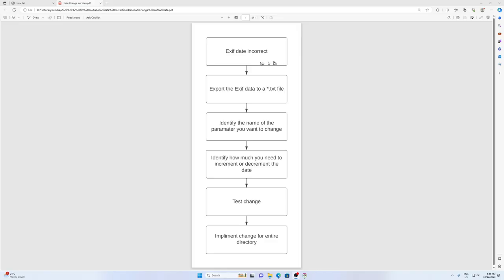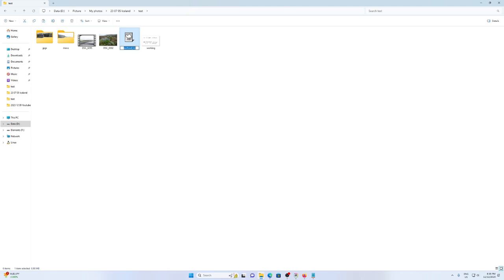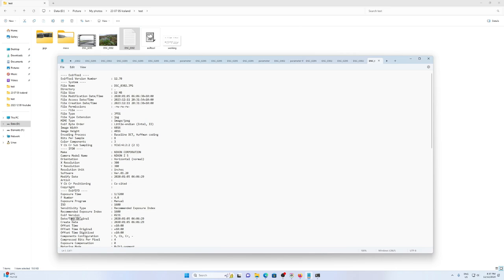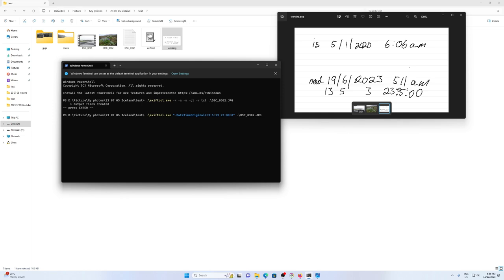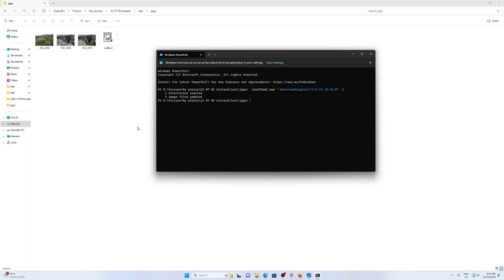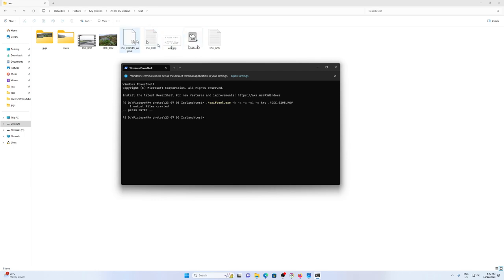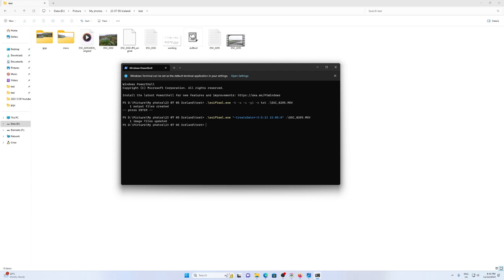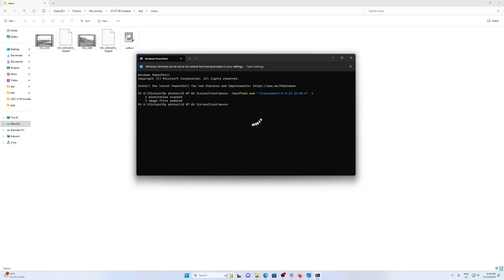Free Photo or Video Date repair. Exif tool Phil Harvey Tutorial. Change in bulk dates for JPG, MOV.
If you have ever reset your camera and taken a large number of photos with the wrong Exif data. This tool by Phil Harvey will help you fix them all quickly and easily.
I have no affiliation with Phil Harvey, just used the tool to repair a large number of my photos that had the incorrect date after I reset my camera and went on a holiday.
After spending too long trying to fix them with questionable software. I found this simple tool that did the job easily and quickly.
My default terminal is power shell.
If you need to make the date less than it already is, instead of +=, use -=.
Good luck.